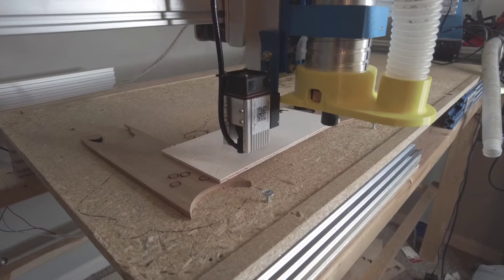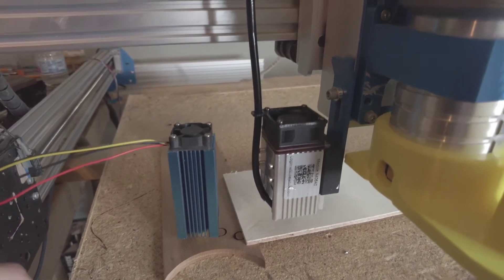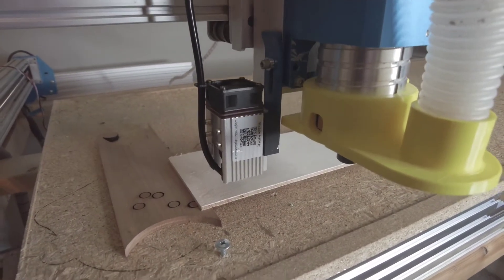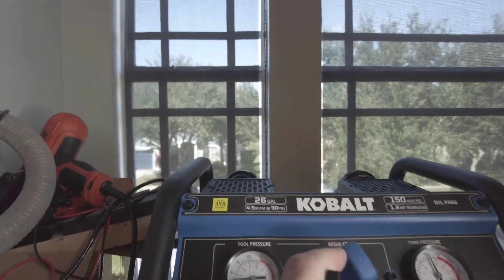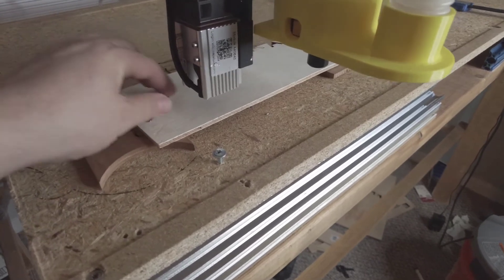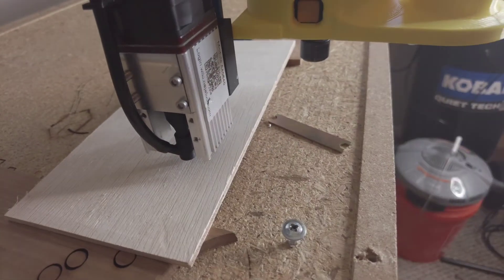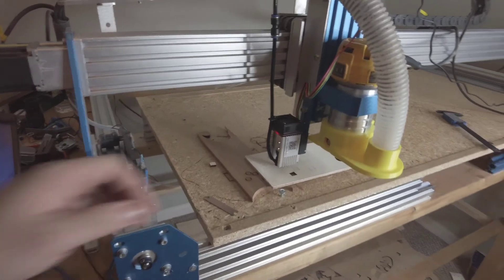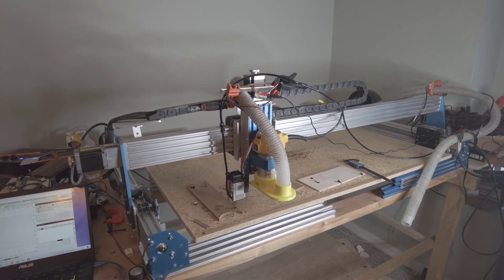New laser for my Prover 4030 | Neje 40 watt dual diode laser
New laser for my Sainsmart 4030 ProverXL.

Its the NEJE A40640 LASER ENGRAVER / CUTTER MODULE KTIS - FAC TECH - 2 X LASER BEAM - 15W OUTPUT

Just laser

The air assist is made by Tobias from Germany. Shipping is quick to US. It only took me 10 days to get. Highly recommend. This guy has great support too. I got the one with a new lens in it and I am highly satisfied with my purchase.

Here is some details:
A40640 Laser Module Feature
- Designed for Laser Engraver, 3D printer, CNC mill, Arduino project.
- 15W Optical power output, 4mm plywood from 1 pass(speed 200), 3mm black acrylic board from 1 pass, Able to engrave stainless steel, but it needs good focus adjustment.
- More Safety, Built-in protective glass to protect eyes! Even without wearing protective glasses, the operation is more comfortable.
- More Quiet, Intelligent drive adjust the cooling fan speed according to laser temperature.
- Easy use, Digital PWM wave pulse signal generator adjustable frequency duty cycle board for NEJE laser module.
- slidable mounting fixture is provided for easy adjustment of focus.

Here is a link to the wood CNC machine

Here is where you can find all the parts to upgrade:

cnc machine
cnc milling
cnc review
cnc router
cnc machining
cnc router projects
desktop cnc
proverxl 4030
wood carving
diy cnc
cnc woodworking
cnc router woodworking